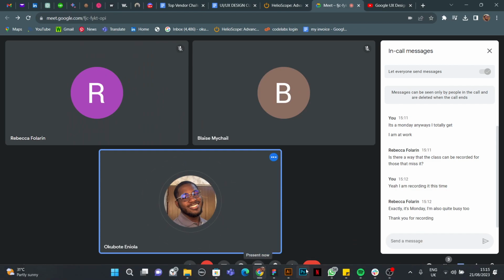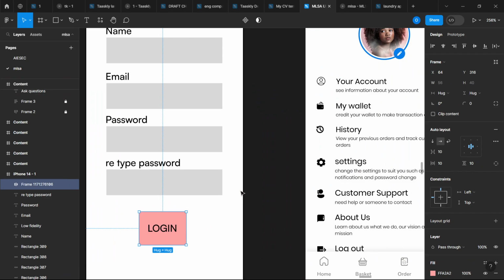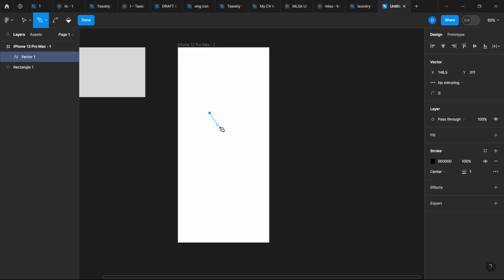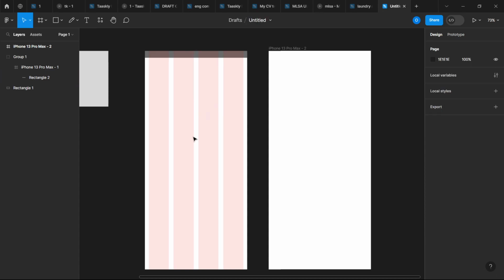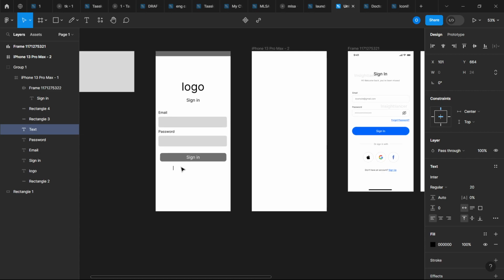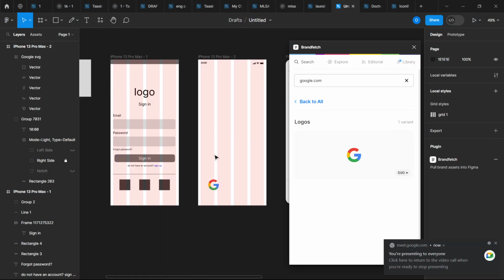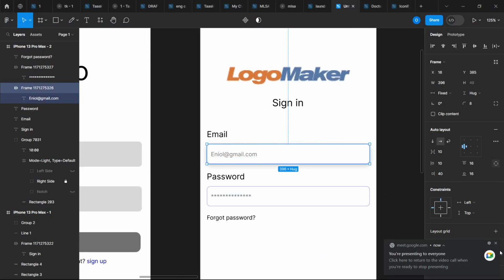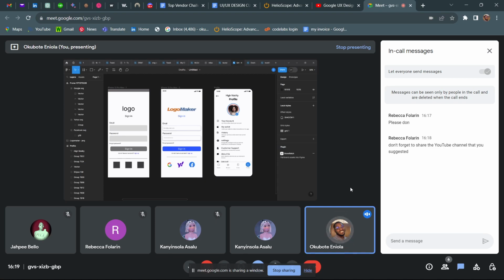Teen Hack Club - Design Class 01